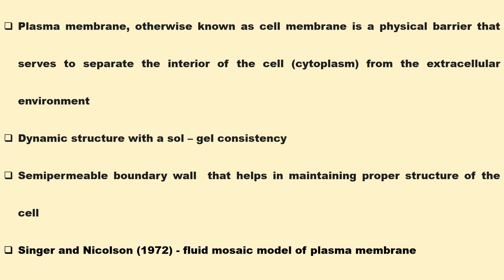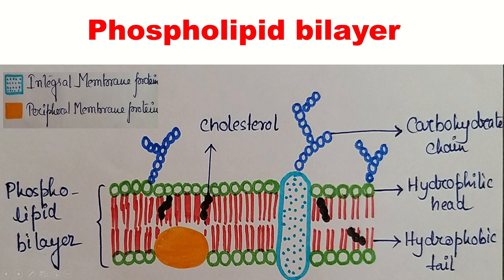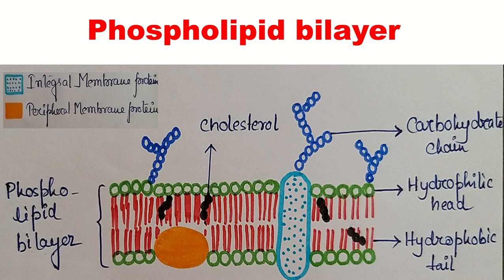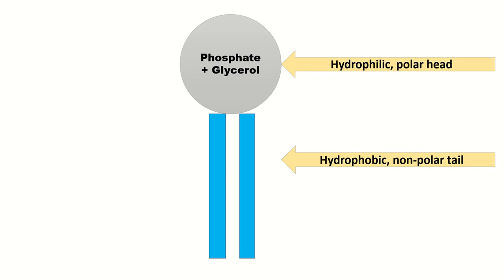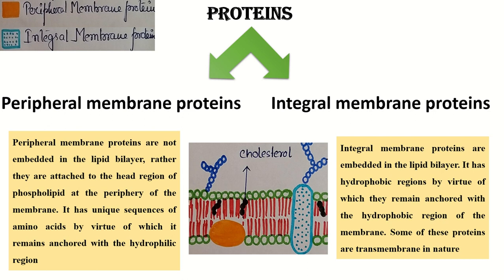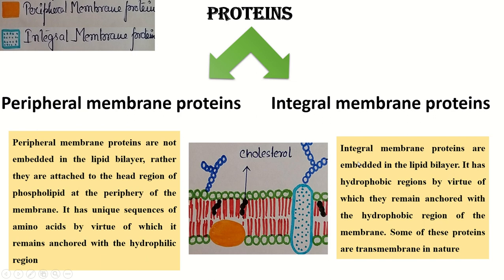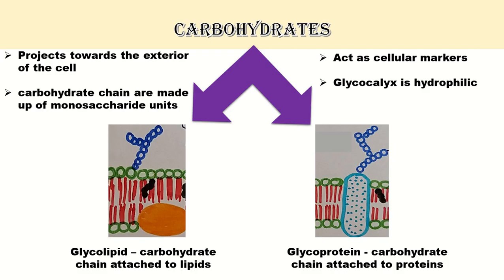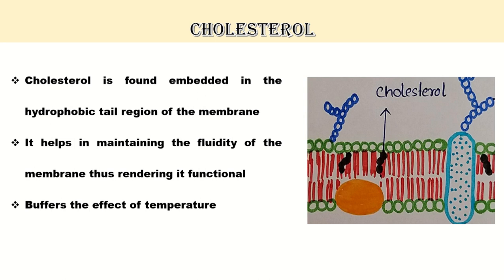Ultra structure of plasma membrane